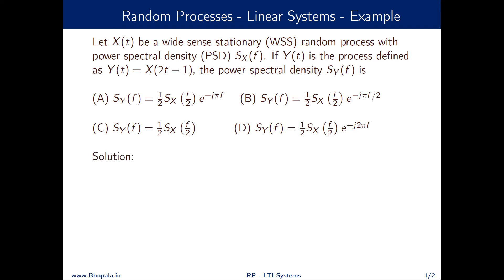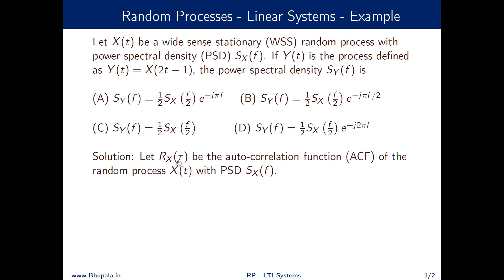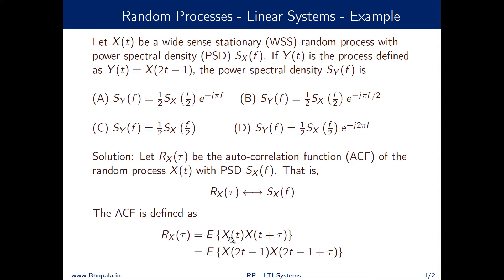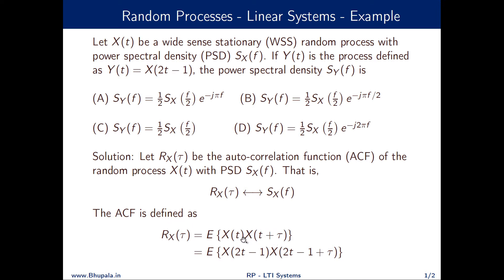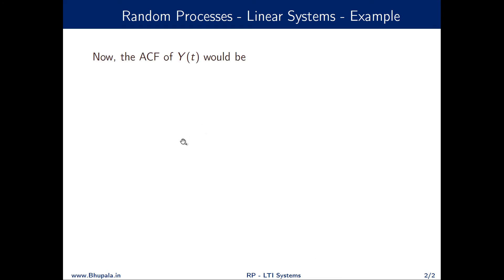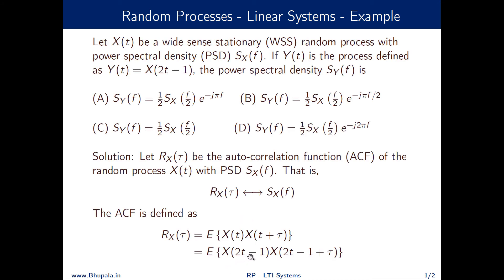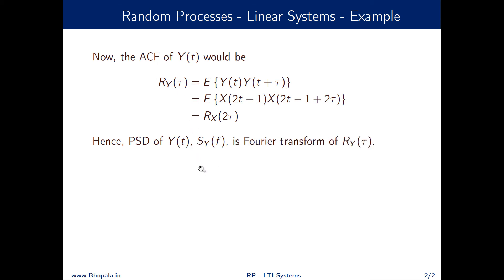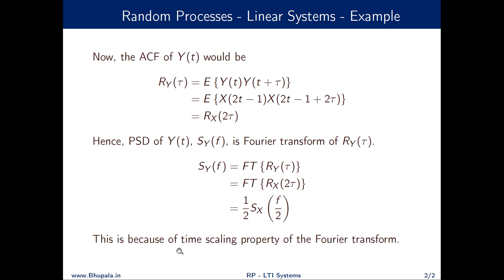Random Process Through LTI System Example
This one more example to understand the concept of Random Processes Through LTI Systems. This example deals with Autocorrelation Function (ACF) and Power Spectral Density (PSD) of wide sense stationary (WSS) random processes.